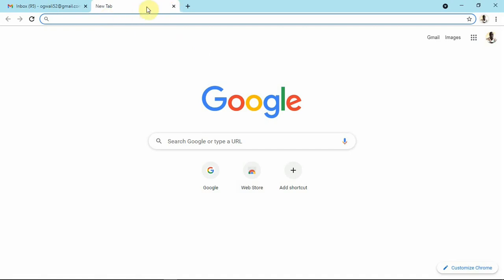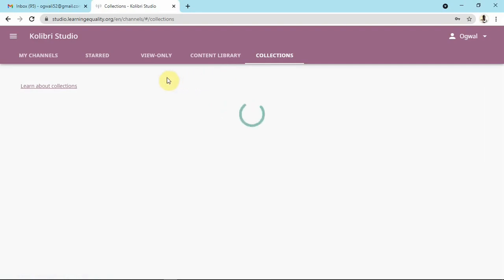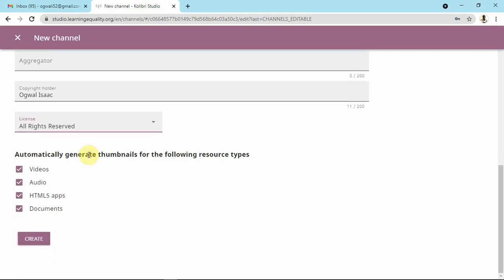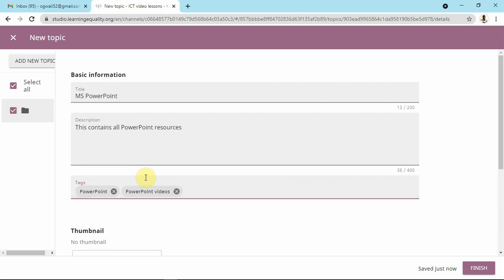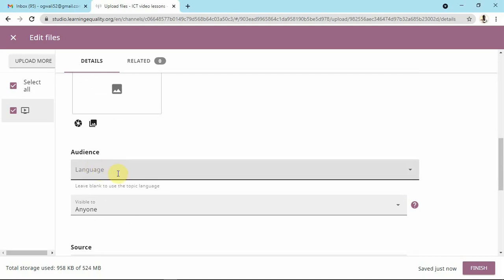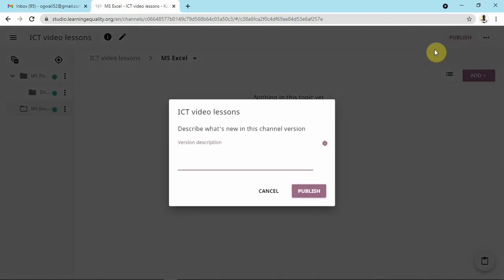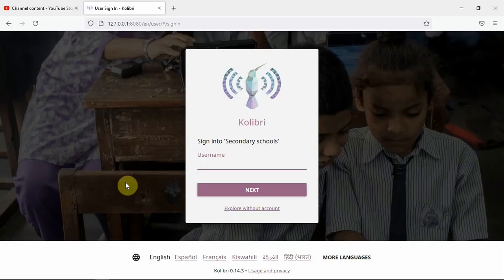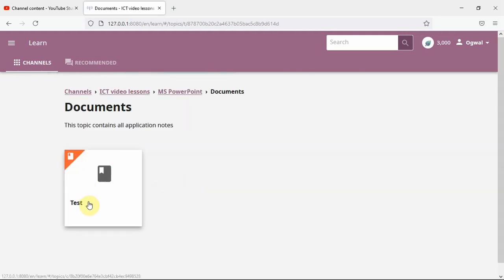Add your own resources onto the Offline Kolibri installed on your PC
In this video, you will learn how to get your own resources added onto that Kolibri software installed on your PC. Watch learn and create E-learning library for your school.